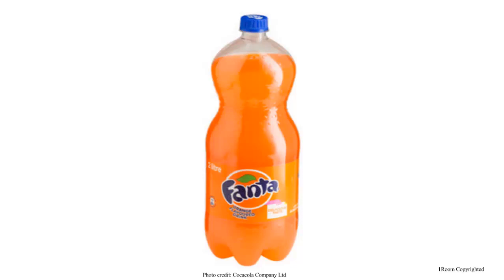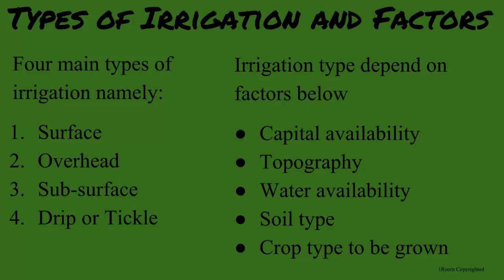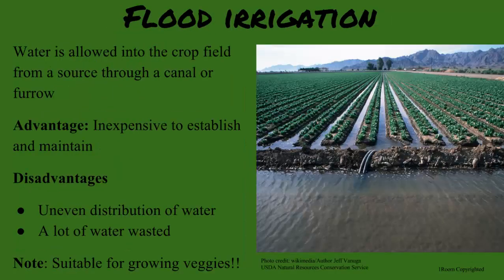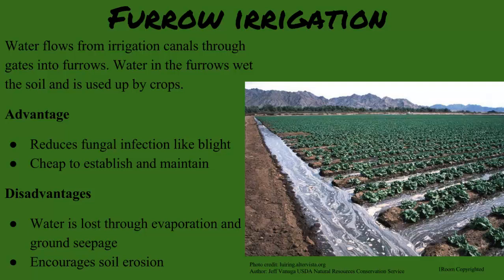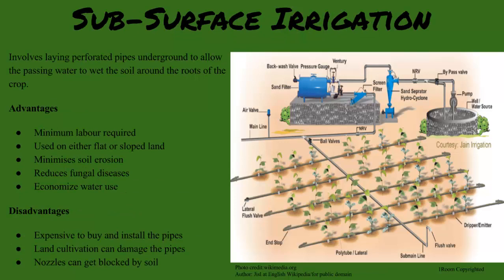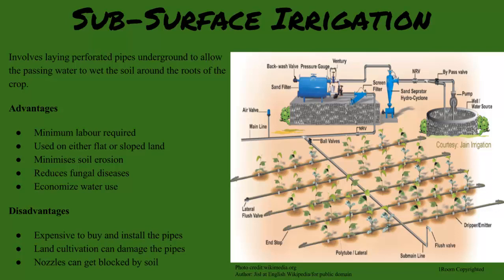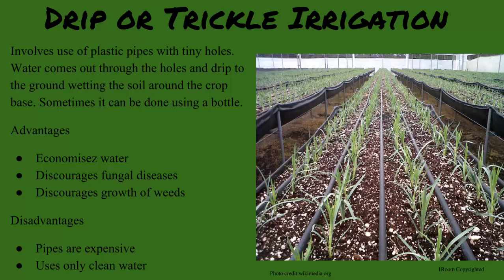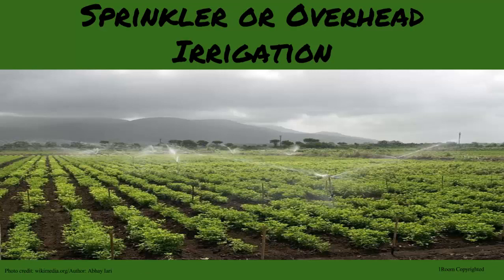1Room Kenya KCSE Agriculture Form 1 Lesson 22: Irrigation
1Room Kenya KCSE Agriculture Form 1 Lesson 22: Irrigation